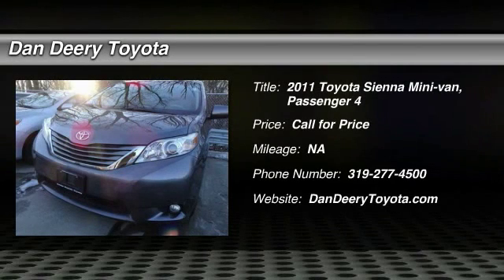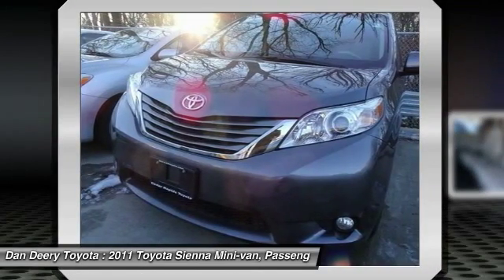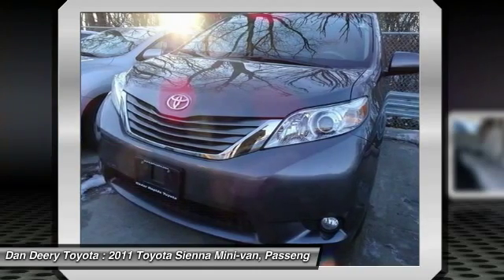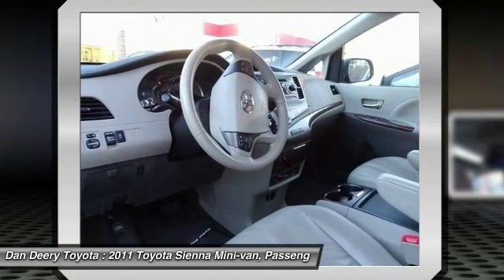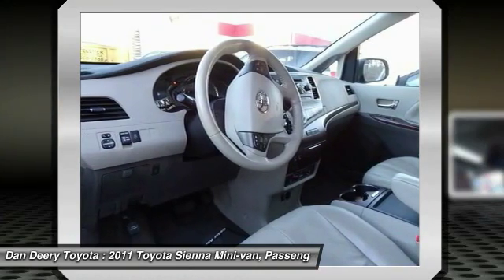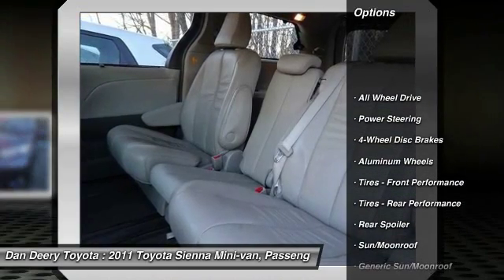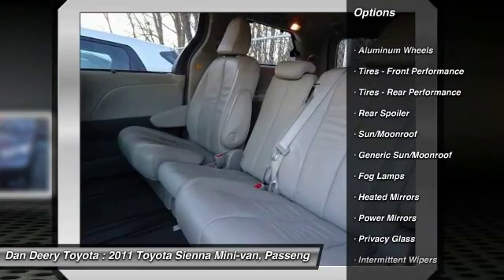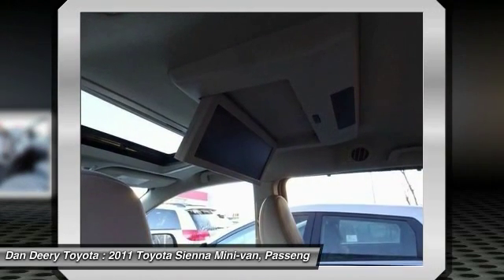2011 Toyota Sienna Cedar Falls IA TT26180A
2011 Toyota Sienna

You'll love this 2011 Toyota Sienna. This is a mini-van, passenger you'll want to take home. Call and get in touch with Dan Deery Toyota directly, and be the first to open the mini-van, passenger door today!